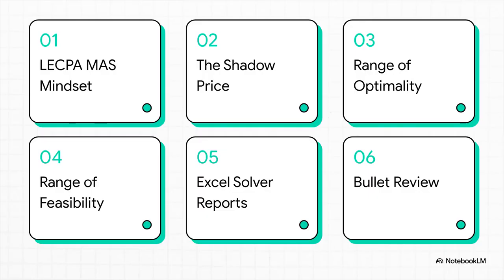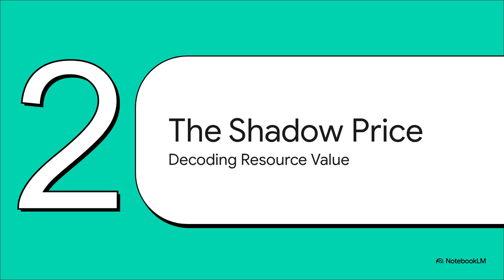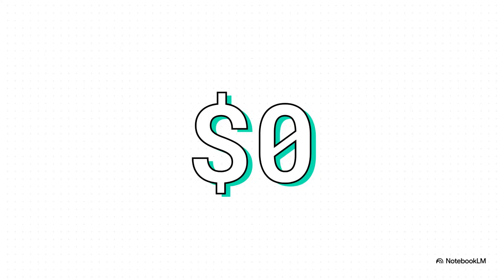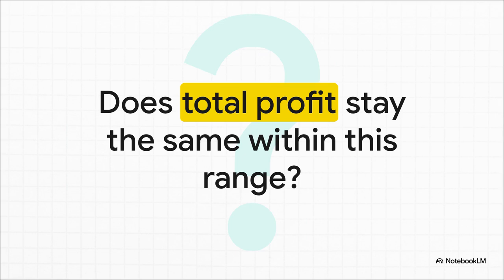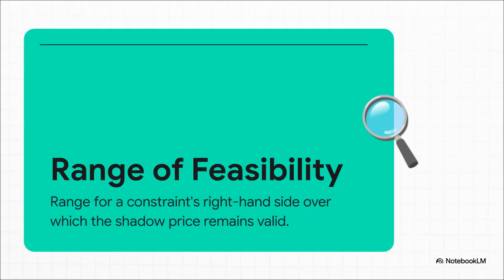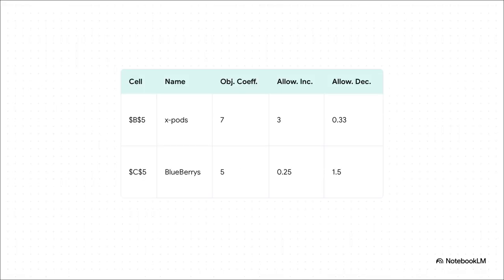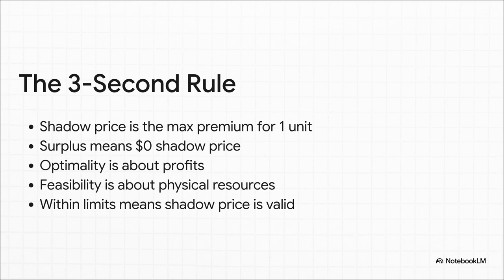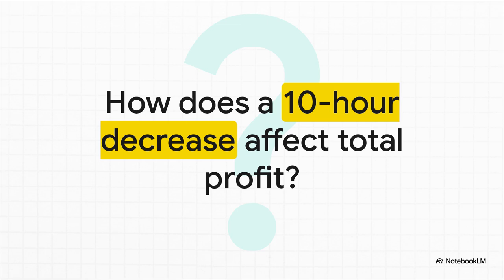MS Linear Programming Sensitivity Analysis & Shadow Prices Explained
Welcome to the Final Boss of Linear Programming! 🐉 It’s not just about computing on the board exam; you also need to know how to interpret computer outputs and Excel Solver reports (Postoptimality Analysis).
We will uncover the true meaning behind: 💡 Shadow Prices (Dual Values) - What is the exact value of one extra unit of a scarce resource? 💡 Range of Optimality - How much can the profit change before you need a new production mix? 💡 Range of Feasibility - How long is your shadow price actually valid?
This is a solid strategy for MAS. If you finish this playlist, you are one step closer to those three letters: C-P-A!